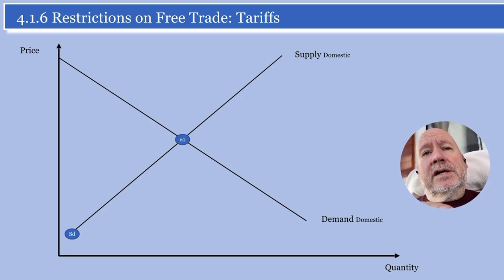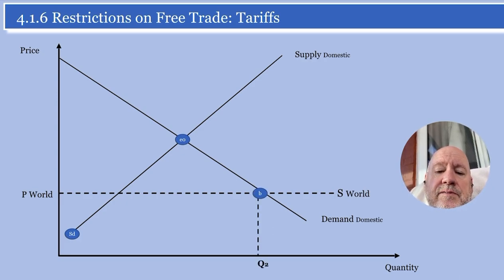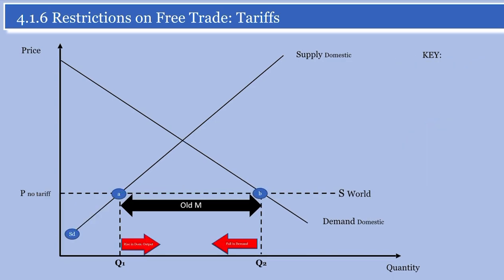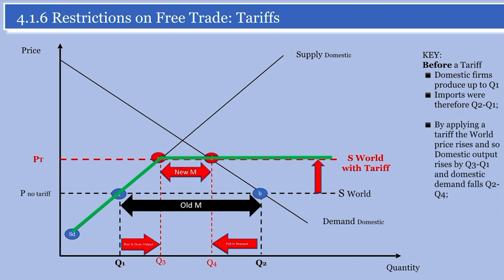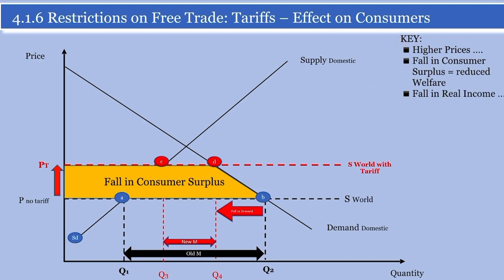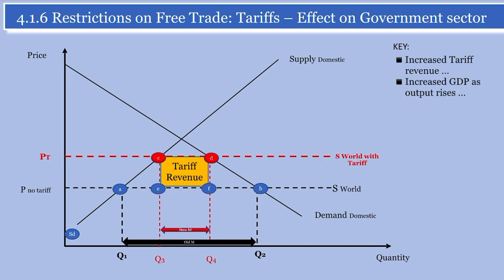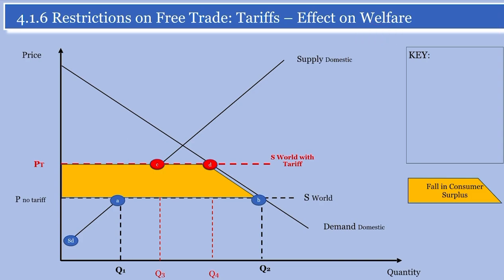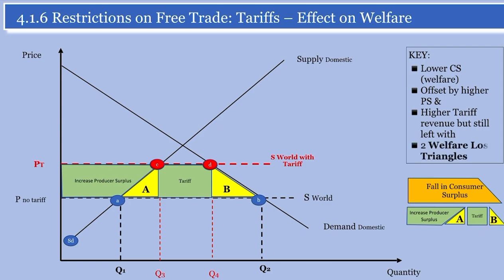Restriction on Trade - use of tariffs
Adding a tariff to the world price is a policy often used to reduce the amount of imports. This video considers the analysis of this policy.